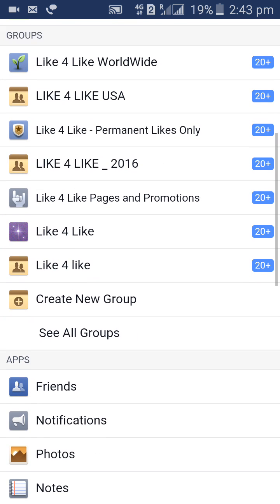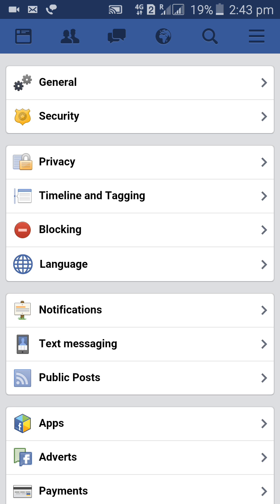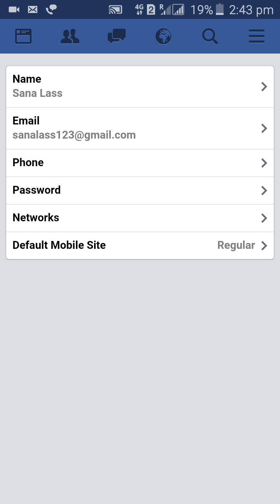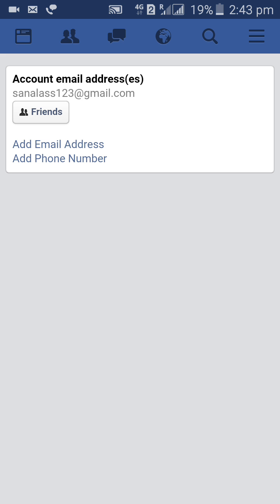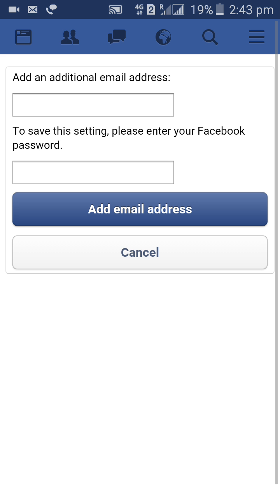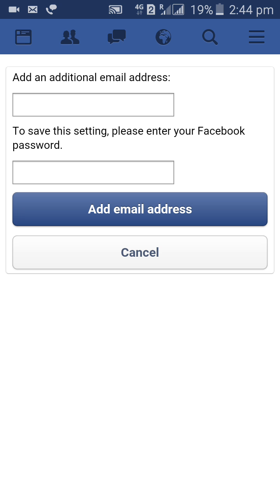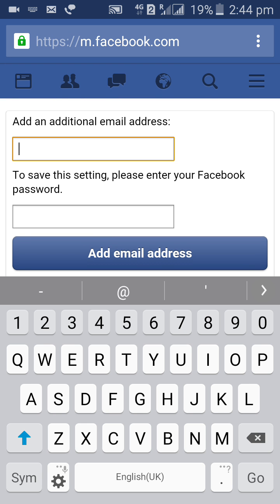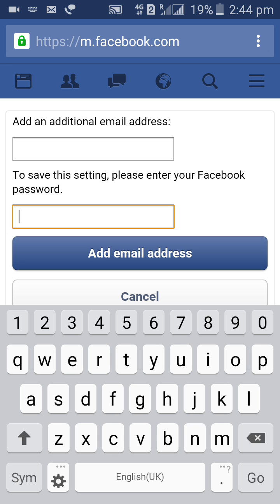How To Change Facebook Email Id In Android Mobile